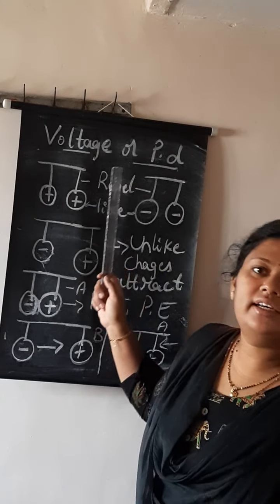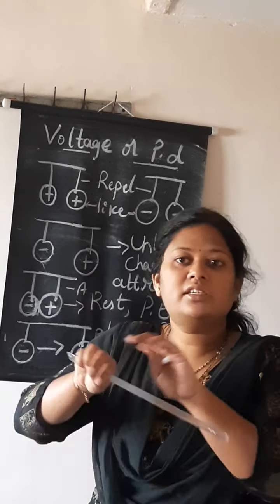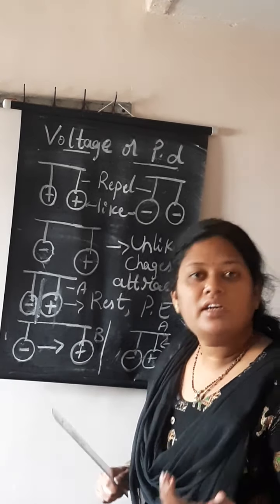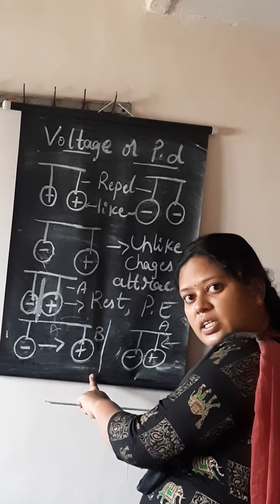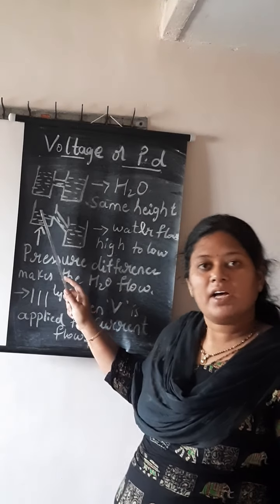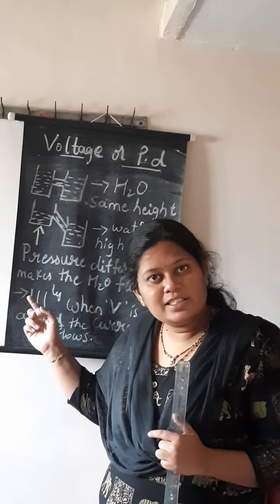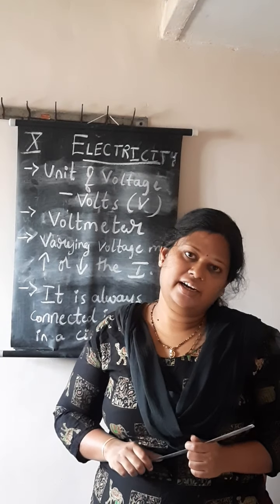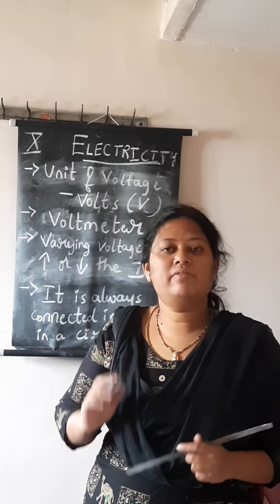X physics electricity video 4